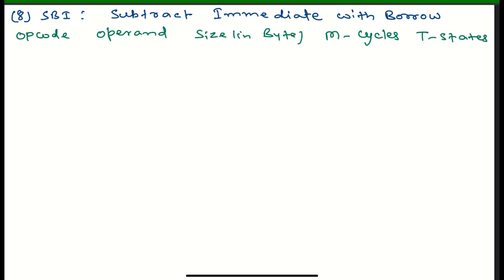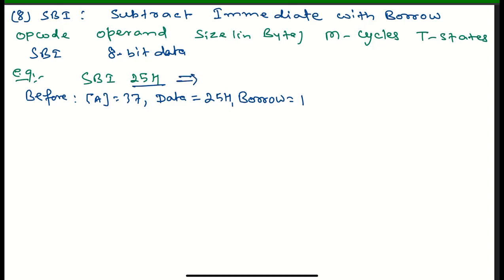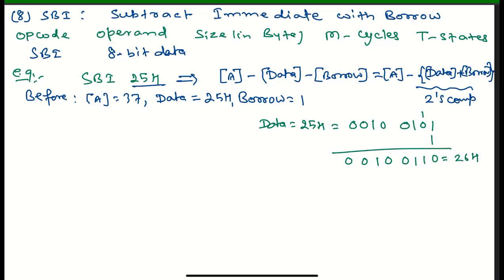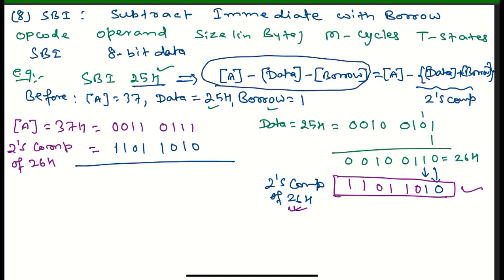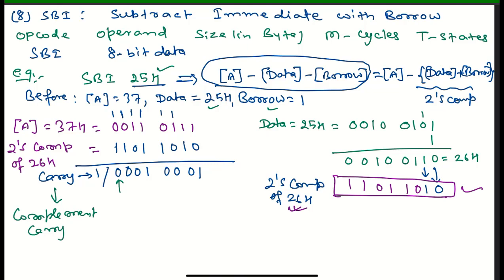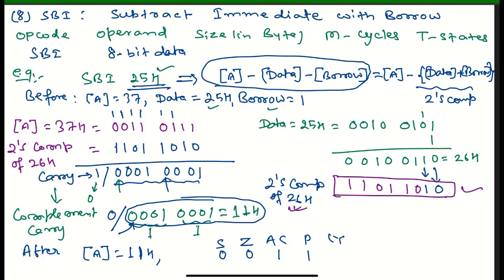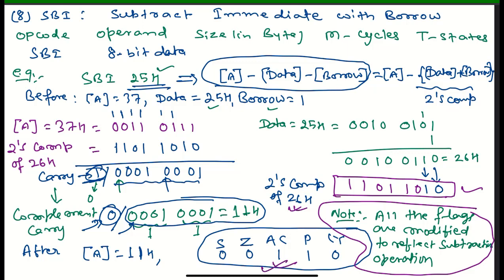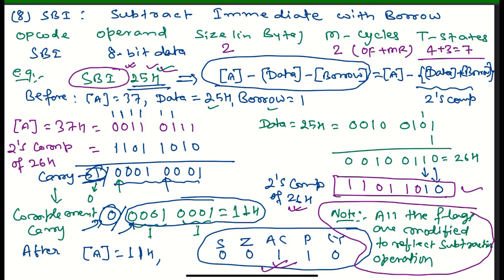Microprocessor-8085 | Arithmetic lnstructions-SBI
Dear Aspirants,
In this video you can find concept of Microprocessor 8085 Arithematic Instruction Sub. Our videos can help candidates to calculate their Ability before GATE Exam.